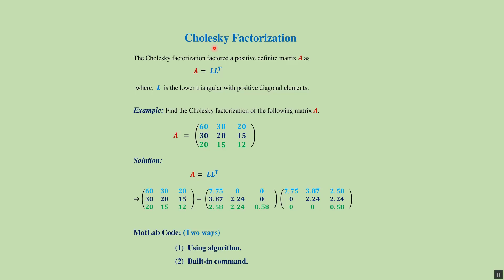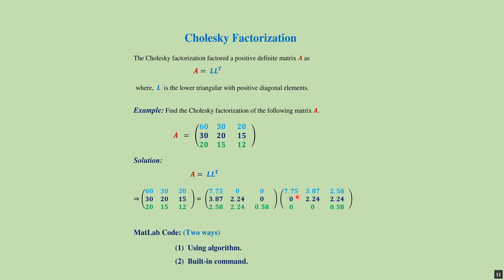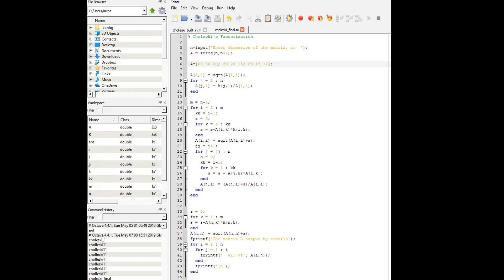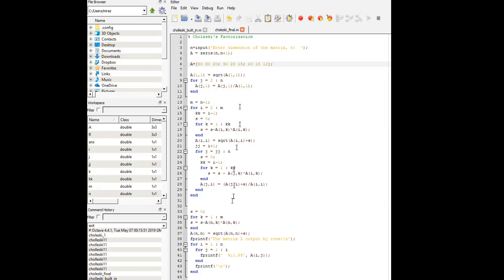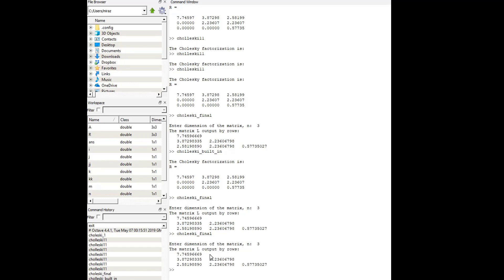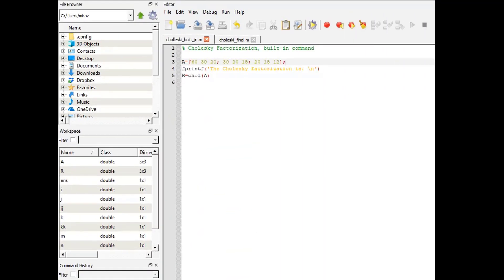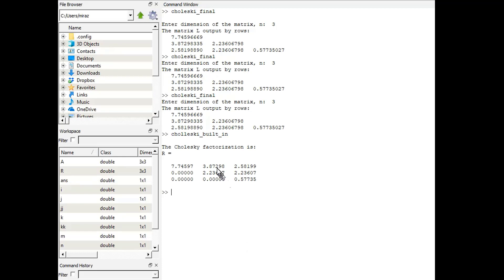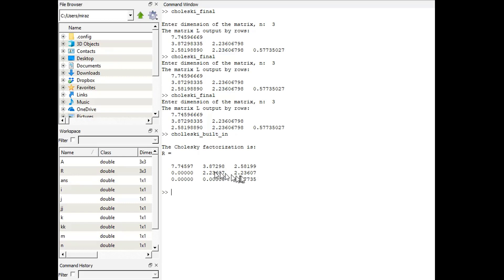(6.6) Cholesky Factorization: MatLab code + download link.